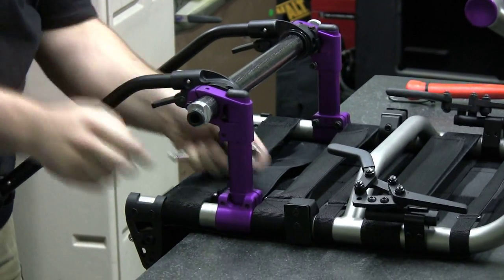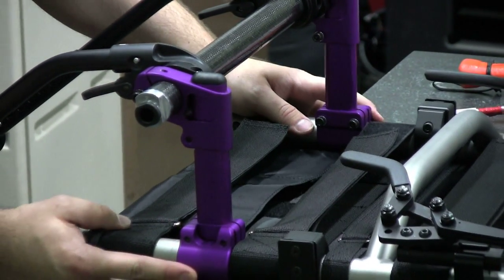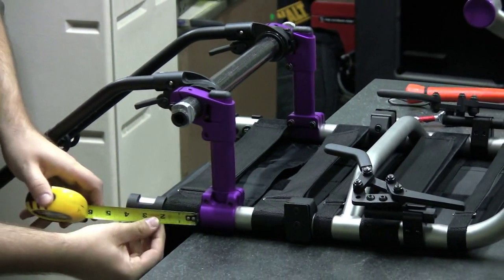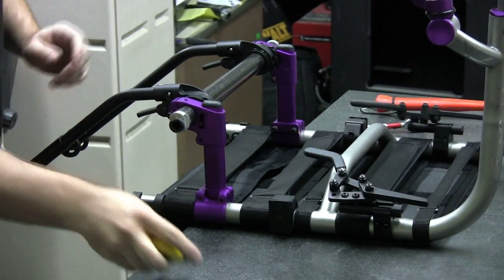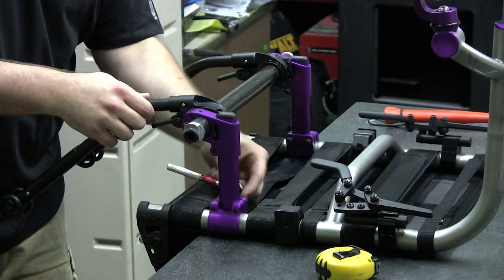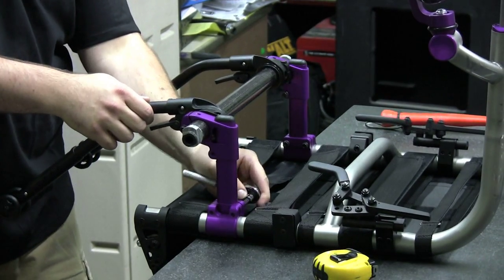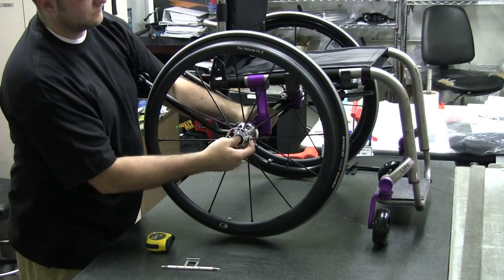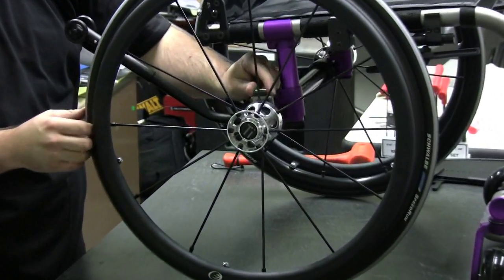Adjusting the Center of Gravity on the TiLite ZRA Series 2.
This video will show you step by step how to Adjust the Center of Gravity on the TiLite ZRA Series 2.